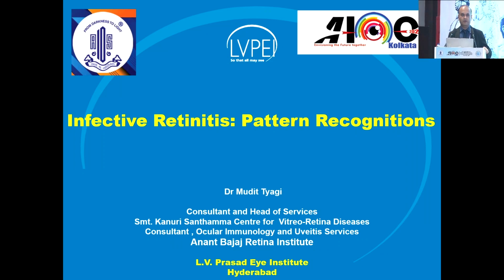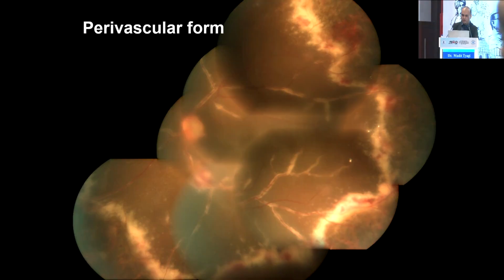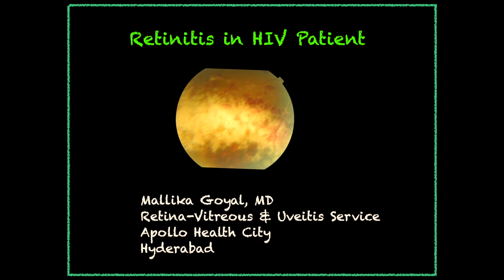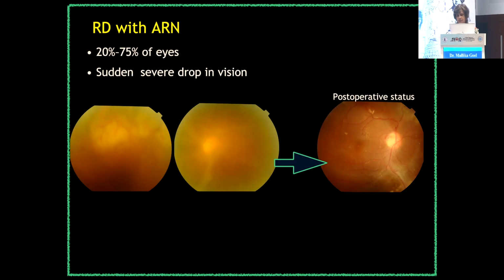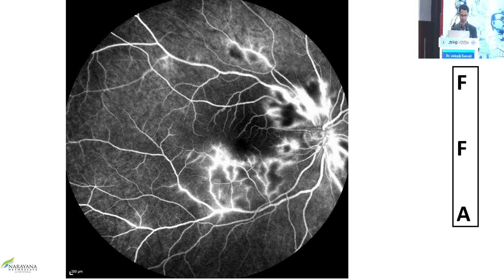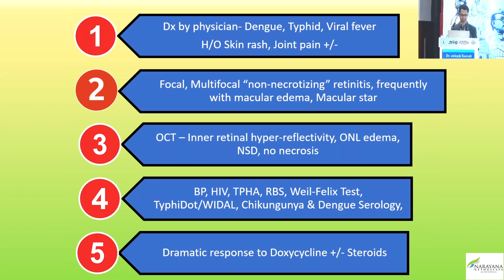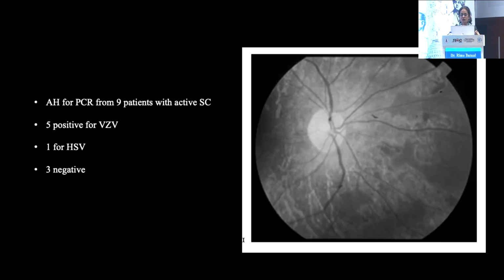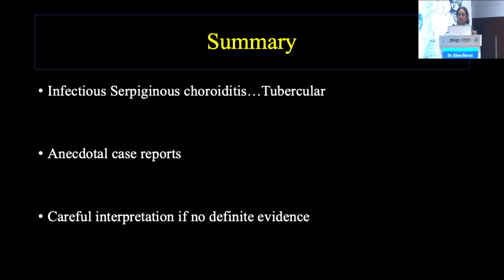AIOC2024 - GP50 - Uveitis Sub-Day -Session 2: Back of the eye - infections